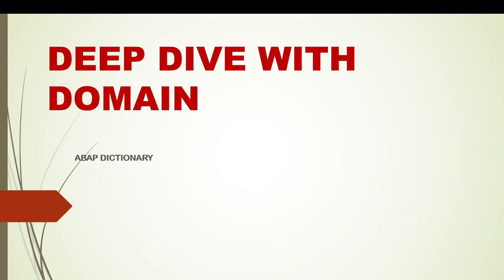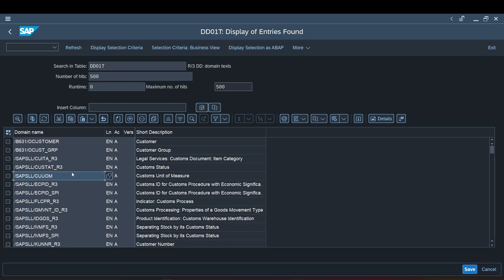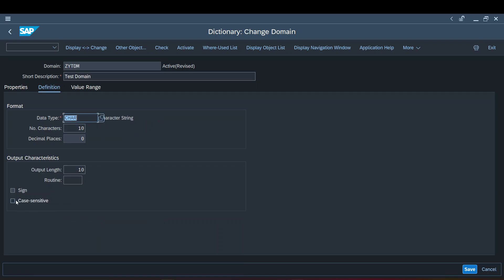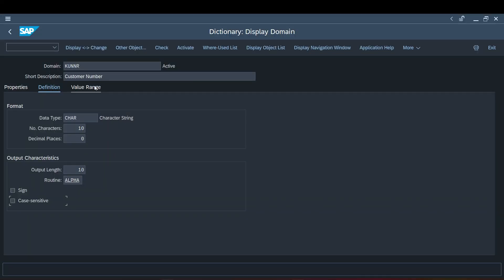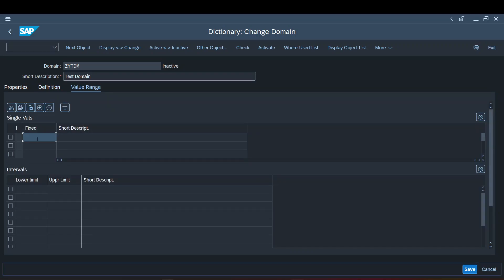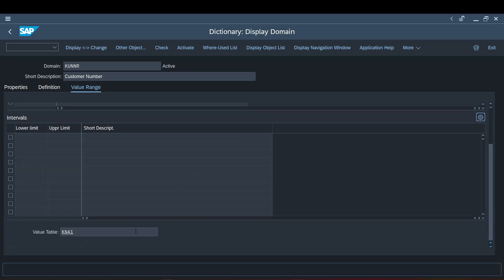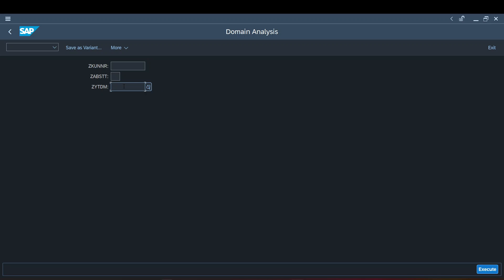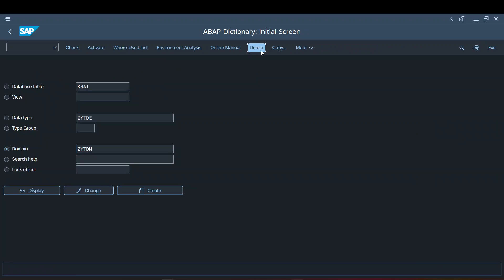Ep-2:DOMAIN - SAP ABAP TUTORIAL FOR BEGINNERS/DATA DICTIONARY - Ep-2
In This Video I shared a profound Analysis of Domains used in SAP ABAP.